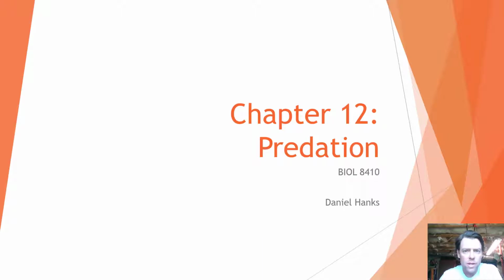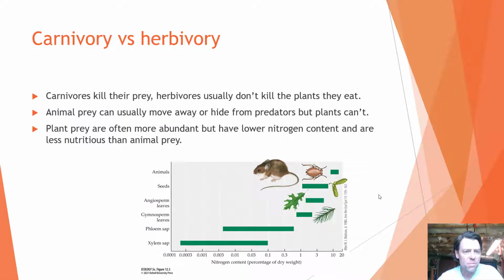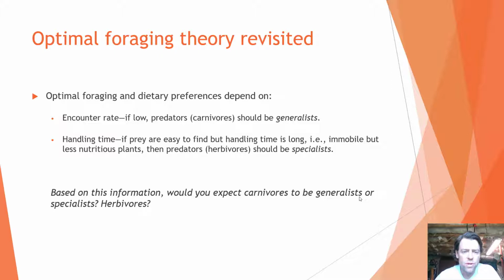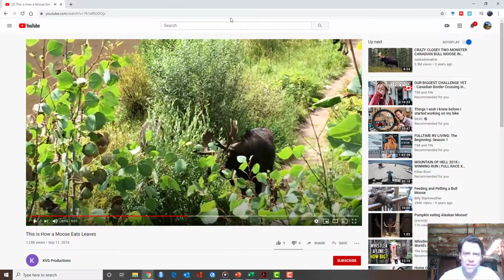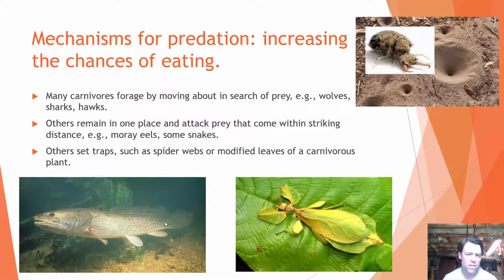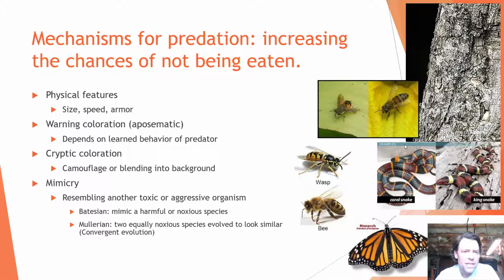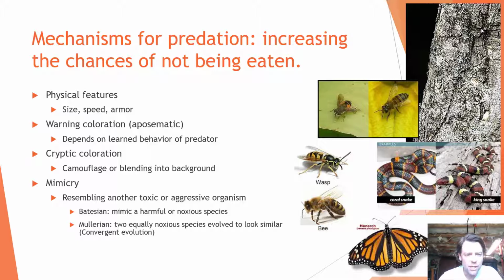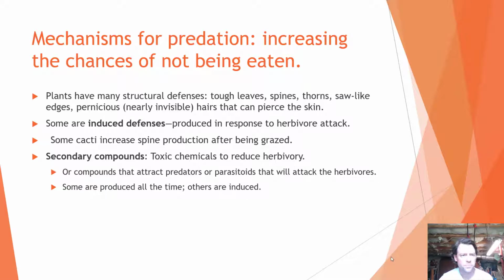Predation (chapter 12)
This is a quick video lecture about predation.